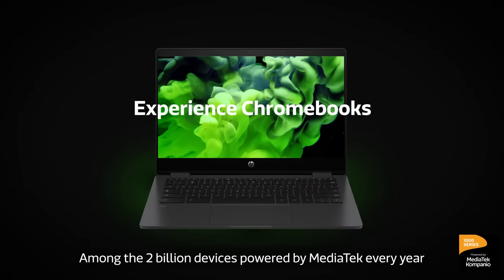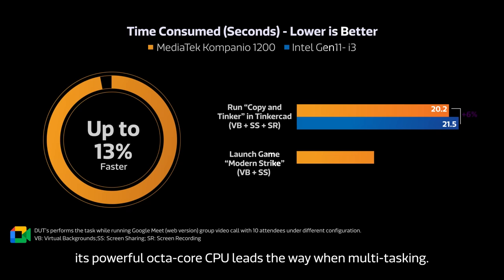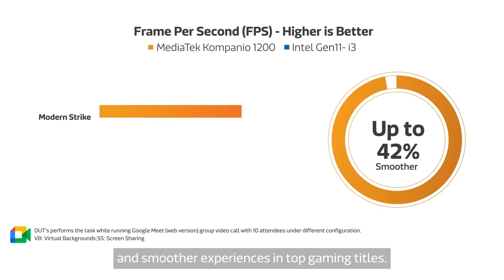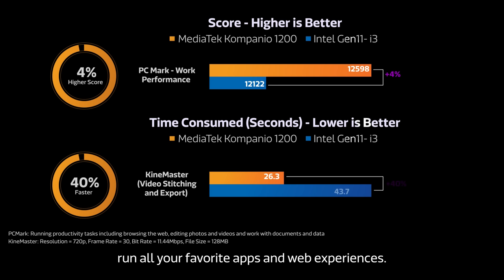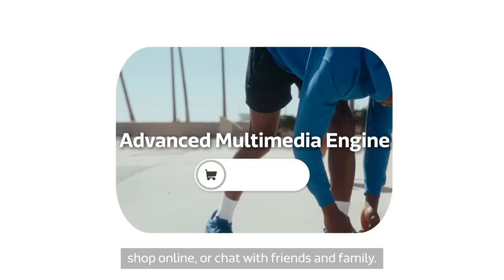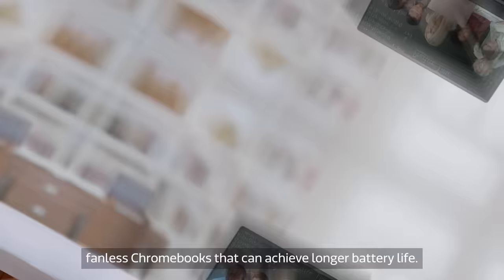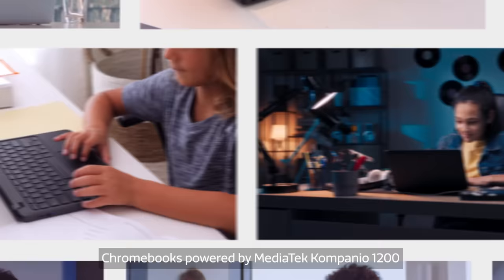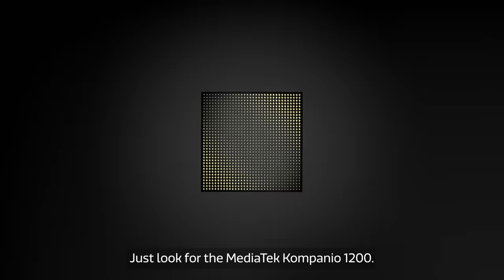Meet the MediaTek Kompanio 1200 for Chromebooks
Enjoy a better user experience than the Intel Core i3 but without the burdens of a fan, a larger battery, and a thicker/heavier design.

Built on a 6nm process node to achieve superior performance and compute power while enjoying all-day battery life for multitasking and advanced multimedia features.

The MediaTek Kompanio 1200 let you enjoy also from the best connectivity features such as Wi-Fi 6/6E and Bluetooth 5.2